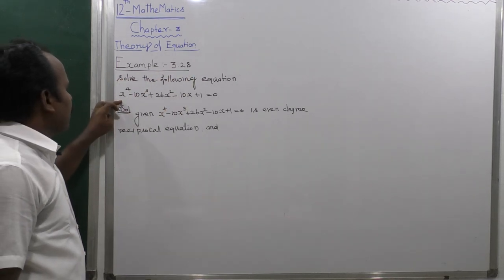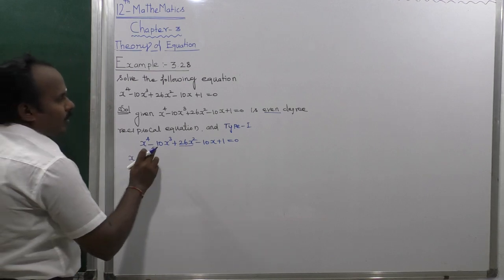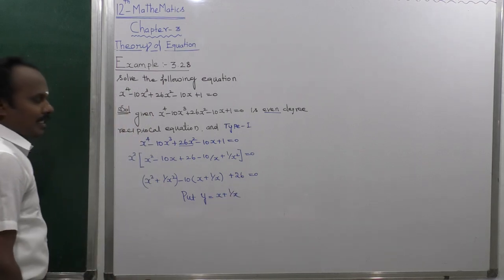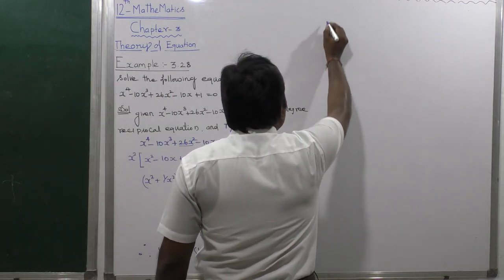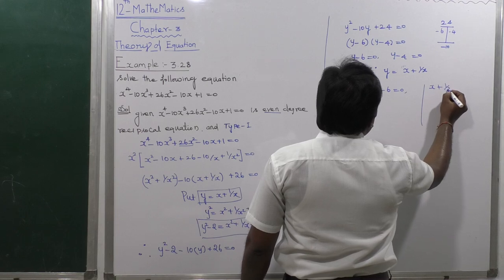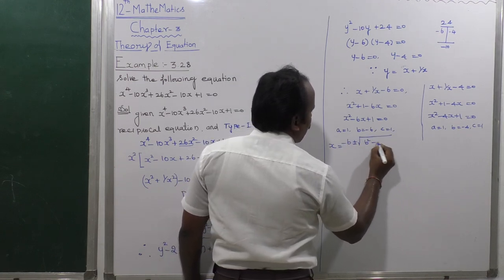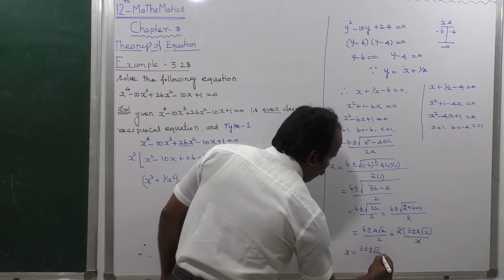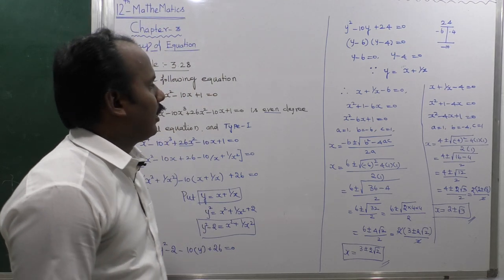EXAMPLE 3.28 | THEORY OF EQUATIONS | CHAPTER 3 | TN NEW SYLLABUS 12 MATHS